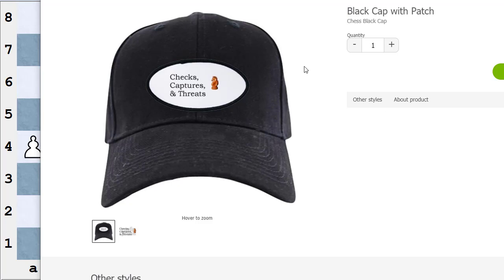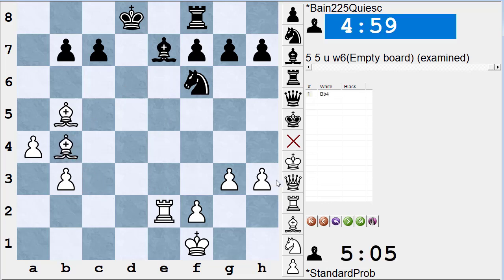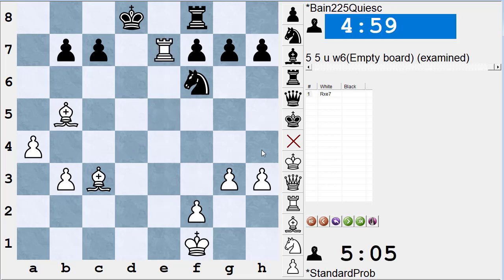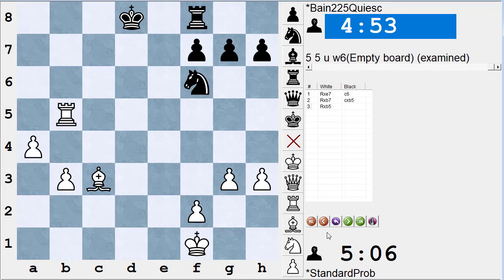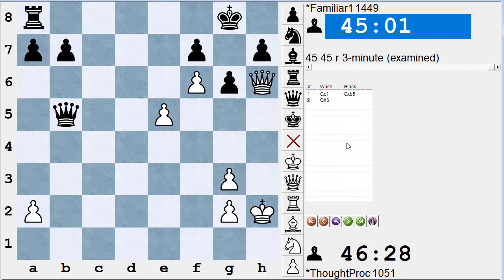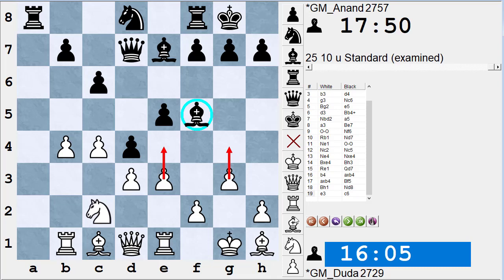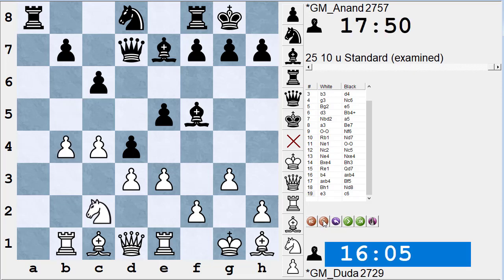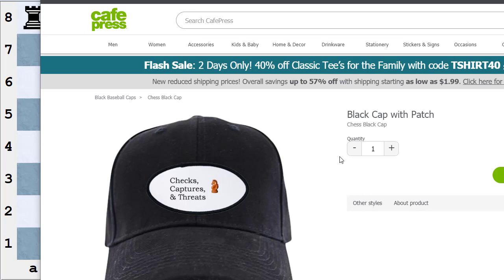Learn Chess: The Forcing Moves - Checks, Captures & Threats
NM Dan Heisman defines the forcing moves: checks, captures, and threats, the moves that initiate all tactics. He defines "threats" and gives multiple examples of positions and how the concept of looking for forcing moves is paramount to safety (tactics).

NM Dan Heisman has been a full-time chess instructor since 1996 and is the author of 13 chess books, the TV show "Q&A with Coach Heisman" on Chess.com and the radio show "Ask the Renaissance Man" on the Internet Chess Club. Howard Stern was one of Dan's students. Dan tries to answer comments on YouTube but for a quicker, more comprehensive answer (or questions about lessons), contact Dan via email, skype, or phone via Dan's His Chess Tip of the Day is @danheisman on Twitter.